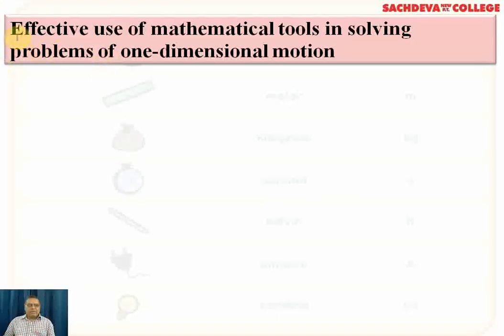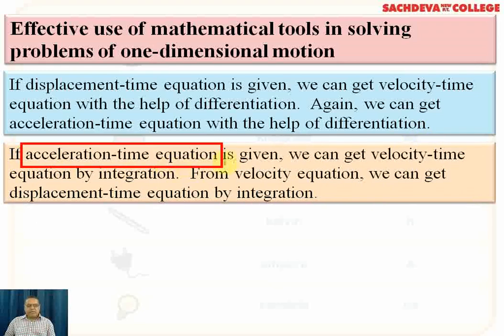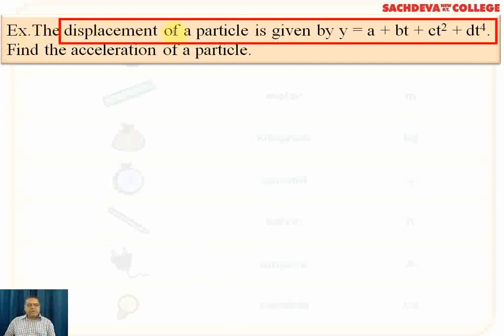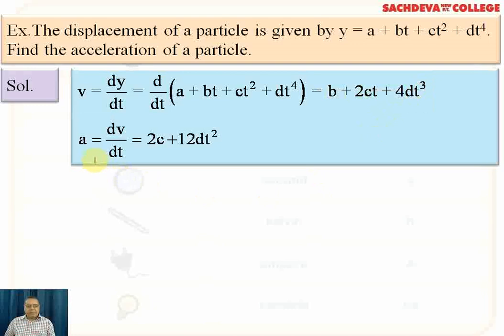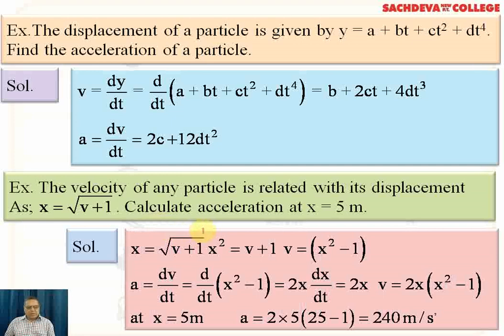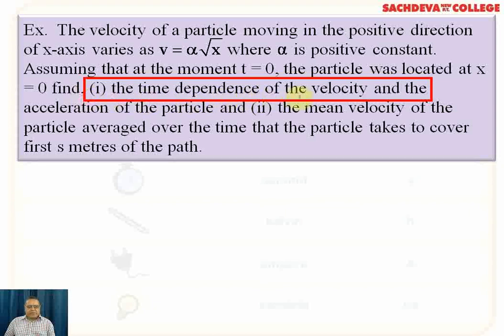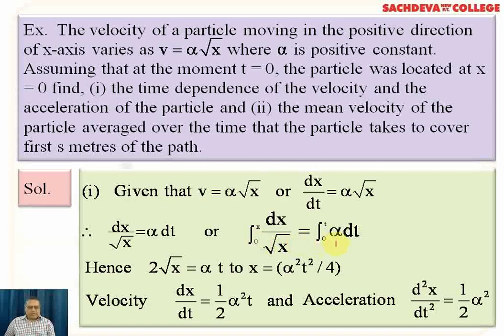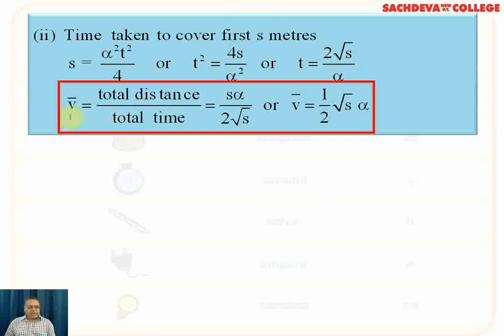Chapter-3 Motion In a Straight Line - Lecture - 6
Acceleration topic continued in this lecture

Class 11th